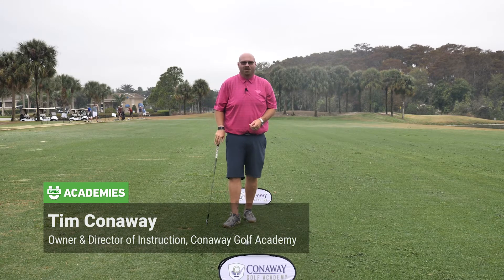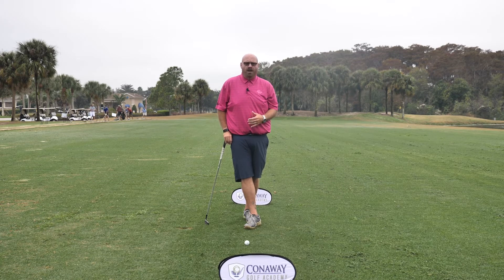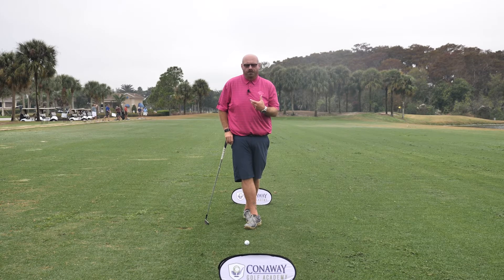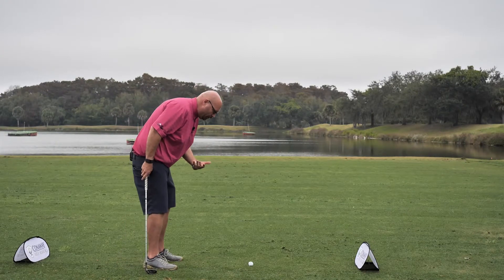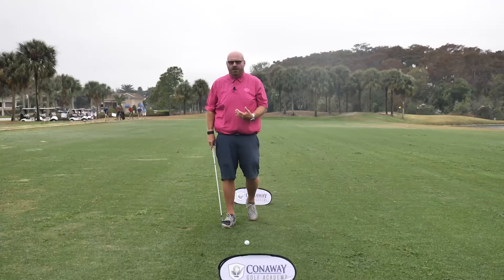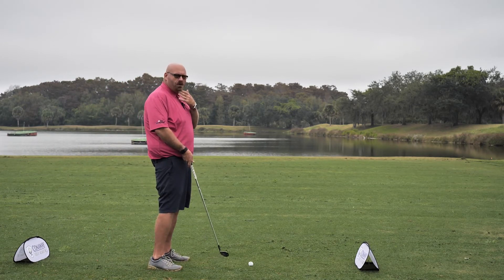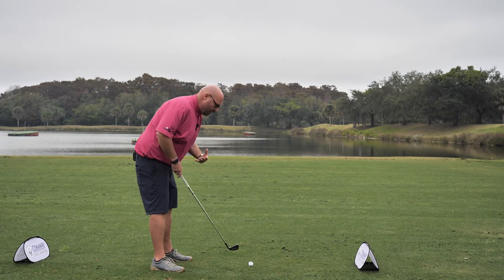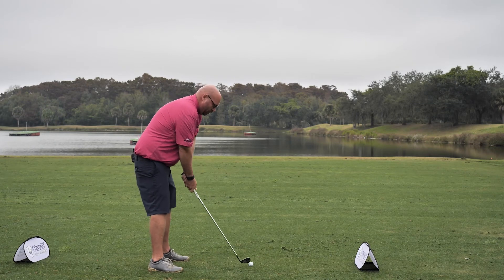The difference between balance and stability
Proper posture requires stability, not just balance. Understand the difference and how you achieve it in this video.